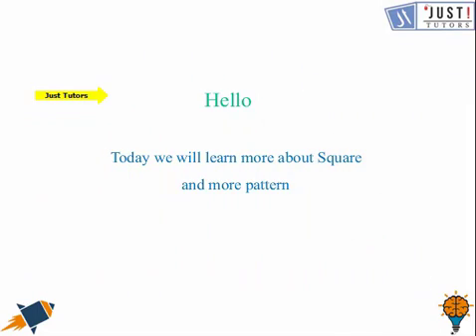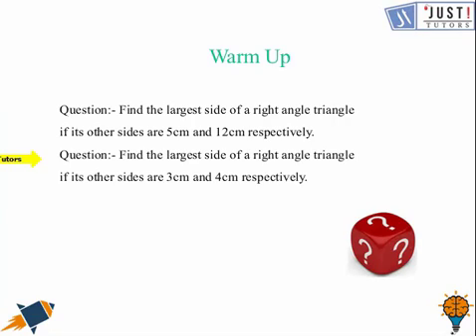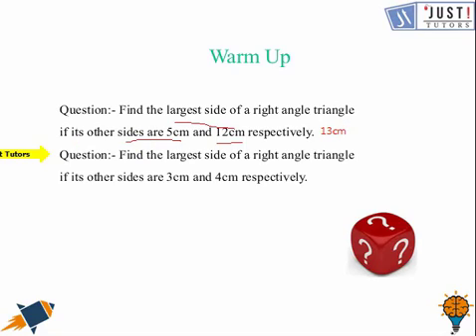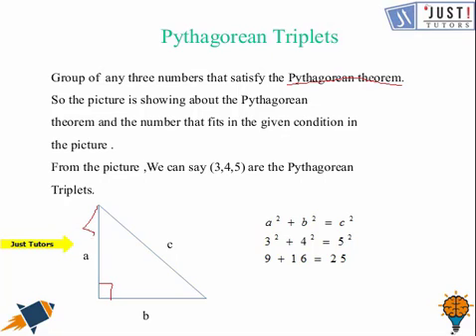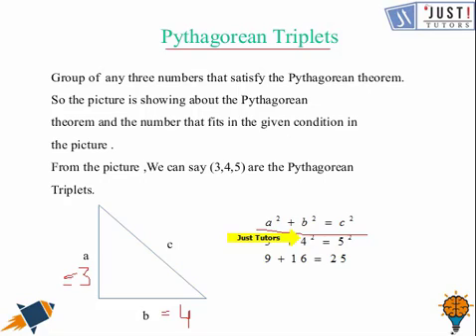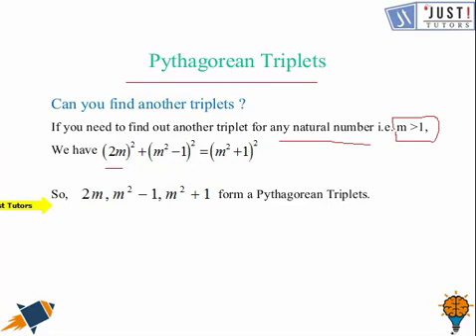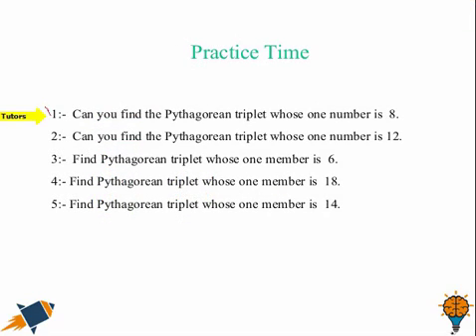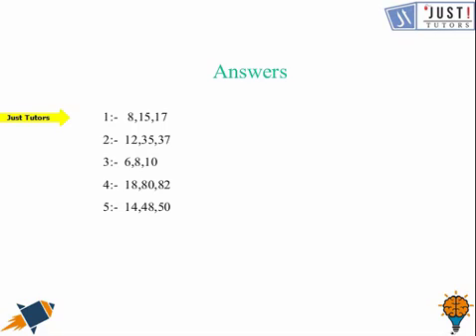Square and Square Roots: Pythagorean Triplets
A Pythagorean triple consists of three positive integers a, b, and c. Pythagorean triples are integer solutions to the Pythagorean Theorem, a^2 + b^2 = c^2. In this video, we will learn How to identify and create pythagorean triplets? A square number can be expressed as product of a number with itself. Any natural number m which can be expressed as n x n , where n is also a natural number, is called a square number. Squared numbers are also called as perfect squares.